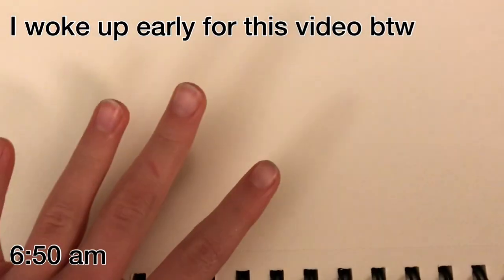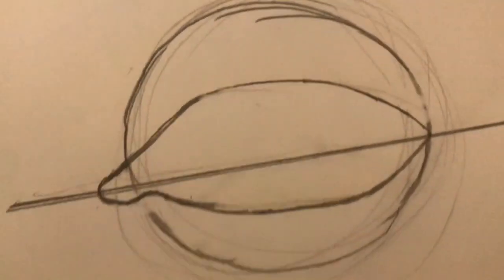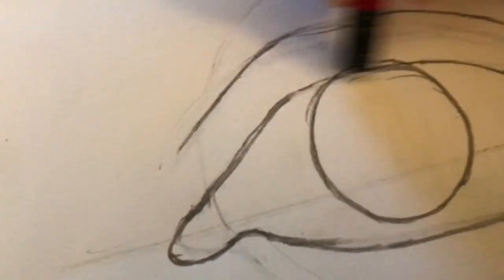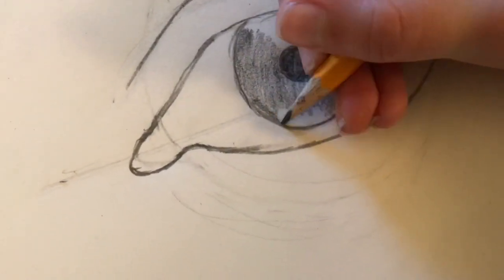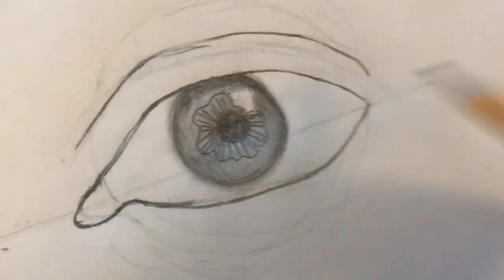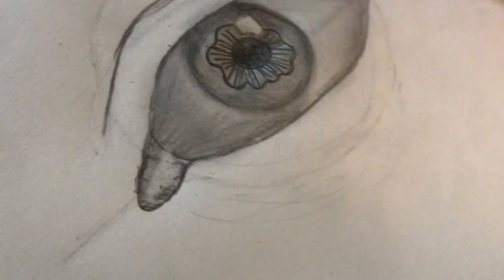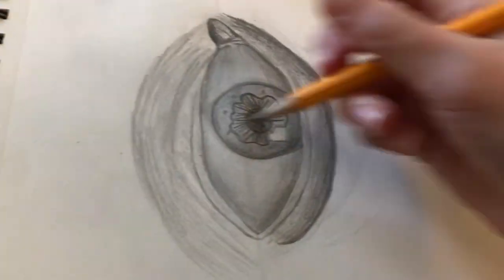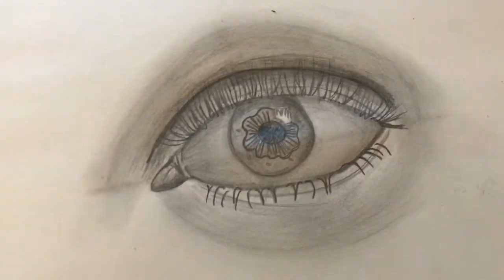How To Draw A Realistic Eye￼